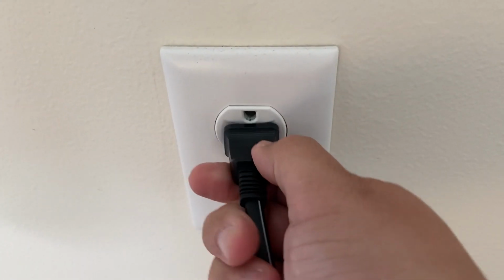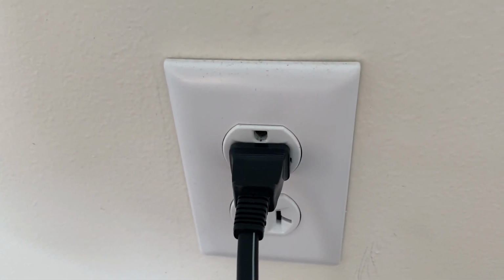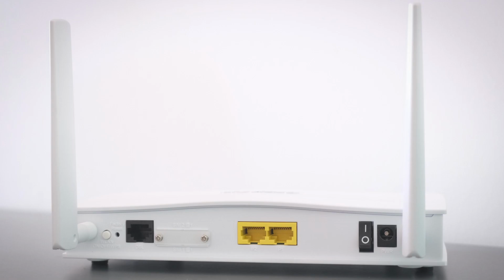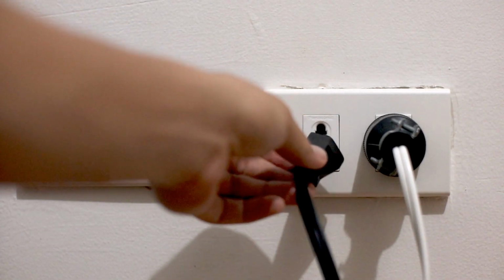Disney Plus Doesn't Work on Philips TV (SOLVED)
In this video, we show you a few different ways of how to fix Disney+ on a Philips Smart TV.